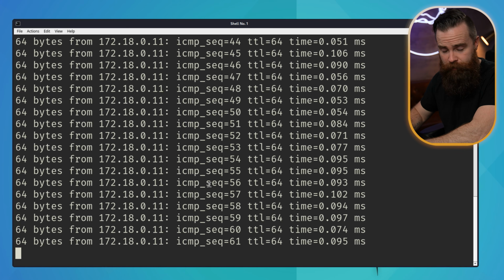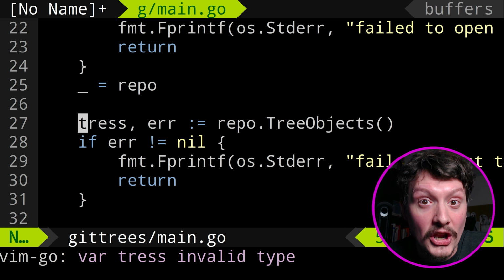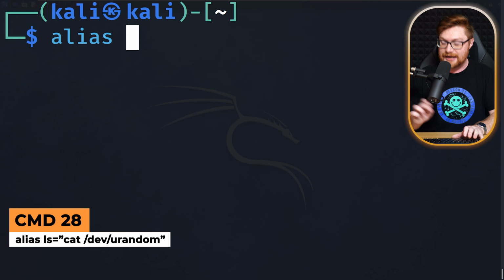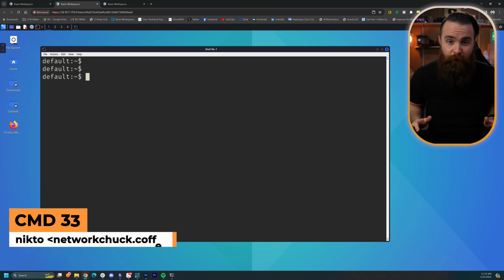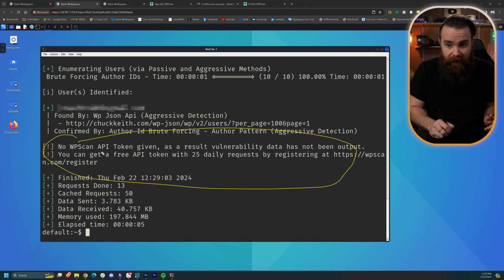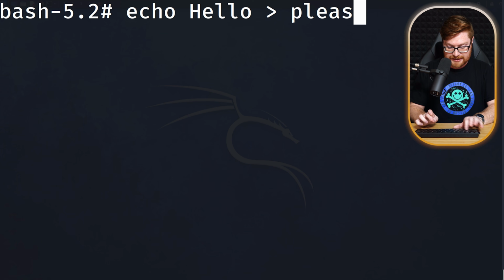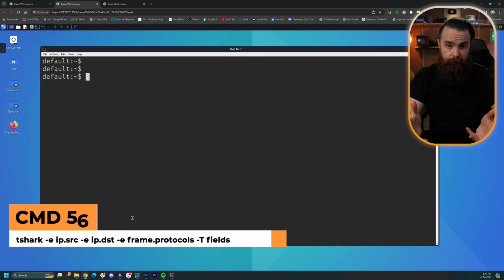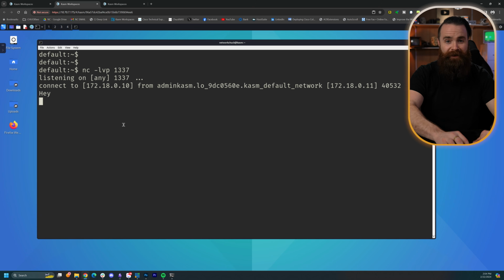60 Hacking Commands You NEED to Know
Discover the new Bitdefender Scamio (free, easy-to-use Ai chatbot for detecting and preventing scams)

⛱️⛱️Need a safe and easy way to practice your ethical hacking activities? Try out the NetworkChuck Kali Sandbox. This is an isolated learning environment accessible directly from your web browser

Here are the top 60 hacking commands you need to know, complete with a free Kali Linux sandbox link for practice. Learn to scan networks with Nmap, expedite recon with Masscan, and adeptly manipulate packets. Suitable for any skill level, and comes with a downloadable cheat sheet.

FOLLOW THESE HACKERS!!

Here's the shortened list of timestamps with one entry per tool:

00:26 ping
00:56 iftop
01:20 hping3
02:32 ptunnel
03:02 tcpdump
04:00 TomNomNom - vim -
04:31 nmap
06:09 masscan
06:48 John Hammond - sl
08:47 whois
09:04 whatweb
09:29 Nahamsec - curl
12:47 nikto
13:05 gobuster
13:28 apt install seclists
13:37 wget
14:27 sublist3r
14:54 wpscan
16:04 amass
16:22 git
16:53 searchsploit
18:24 John Hammond - sudo chmod +s /bin/bash
21:13 tshark
22:19 timeout
23:24 tmux
24:24 ssh
25:40 nc reverse shell
26:32 nc chat server

Top hacking commands for ethical hackers
Essential Linux commands for penetration testing
Network reconnaissance techniques using Nmap and Masscan
Vulnerability scanning with Nmap scripts and Nikto
Subdomain enumeration using Gobuster and Sublist3r
WordPress vulnerability assessment with WPScan
Exploiting common network protocols with Hping3
Packet capturing and analysis with Tcpdump and Tshark
Bypassing firewalls and IDS using packet fragmentation and decoys
Privilege escalation techniques with SUID binaries
SSH tunneling for secure communication and bypassing restrictions
Network traffic monitoring and bandwidth analysis using Iftop
Conducting TCP traceroutes with Hping3
Tunneling TCP over ICMP with Ptunnel
Searching for exploits using Searchsploit
Streamlining ethical hacking workflow with Tmux
Gathering domain and IP information with Whois and Dig
Identifying website technologies with WhatWeb
Interacting with web services using Curl
Wordlist generation and management with SecLists
Offline packet analysis and filtering with Tshark
Establishing reverse shells with Netcat
Git for managing and updating hacking tools
Advanced text manipulation in Vim for efficient analysis
Enhancing terminal productivity with aliases and functions